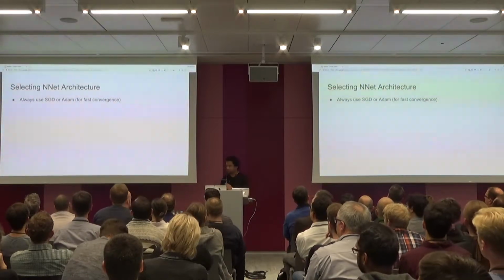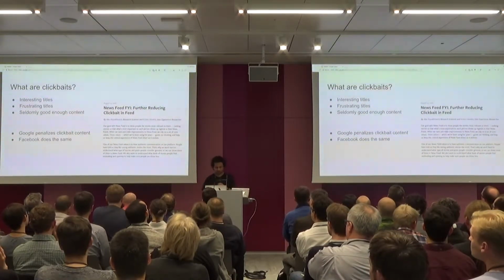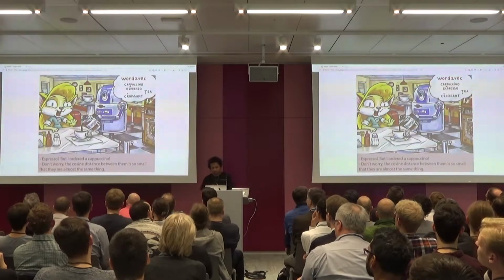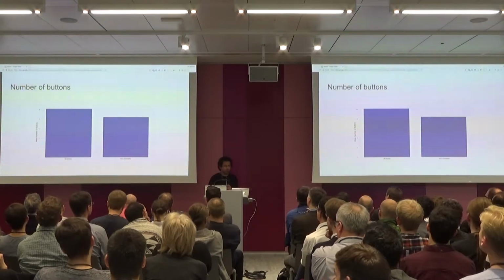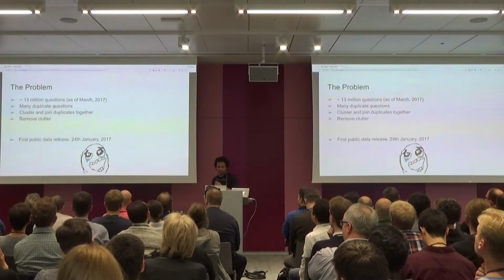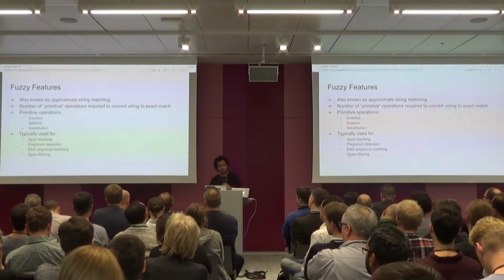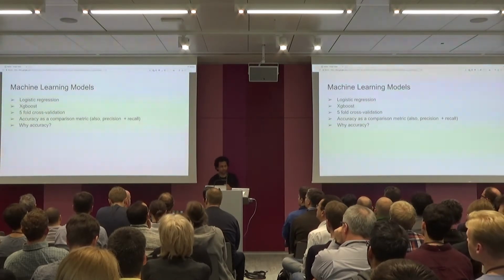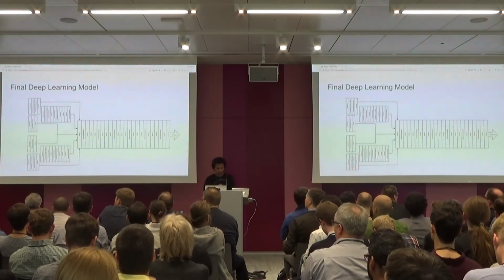Datageeks Data Day 2017 - Abhishek Thakur – Deep Learning and the Industries - Part 2 of 3